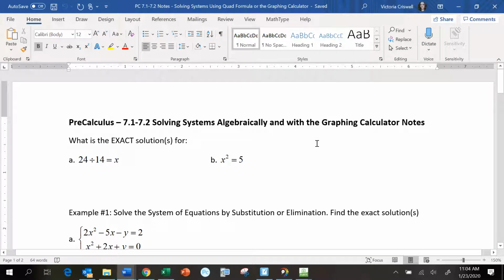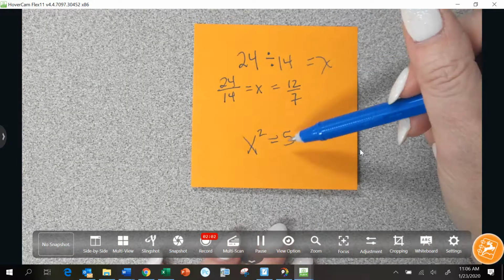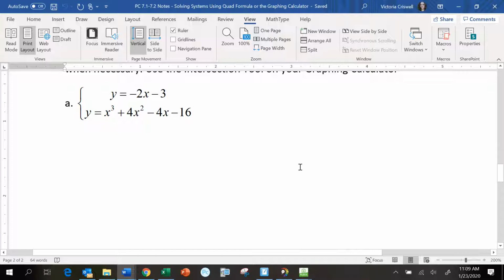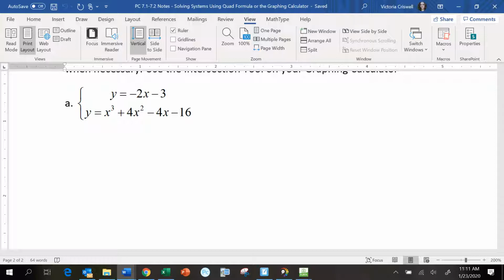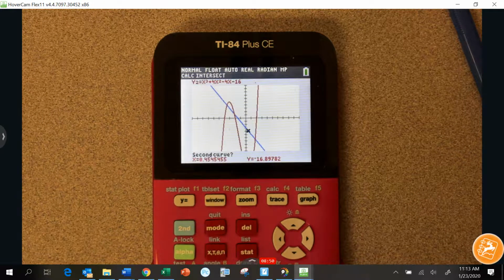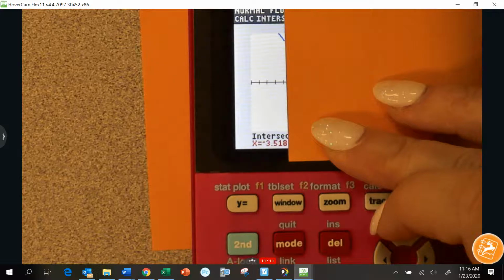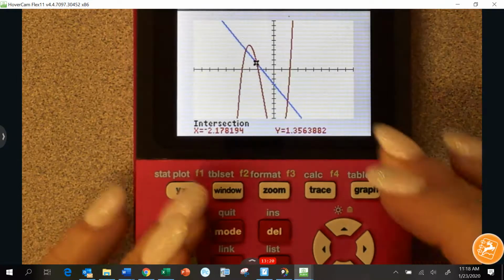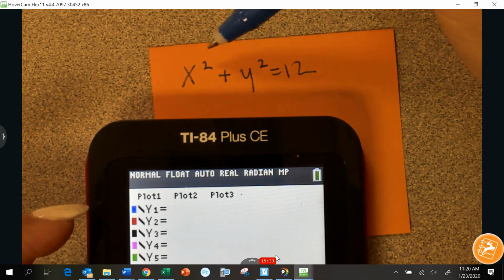PC 7 2 Solving Systems with a Graphing Calculator